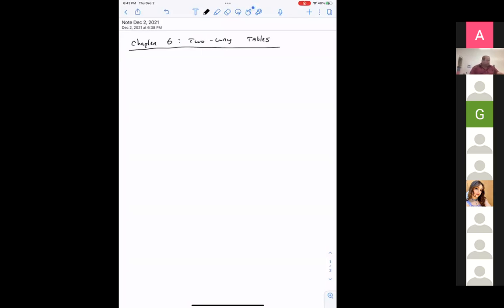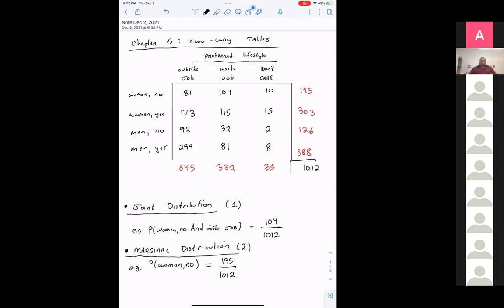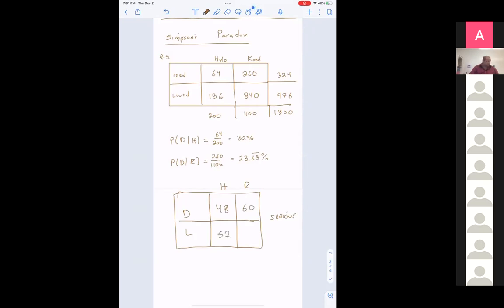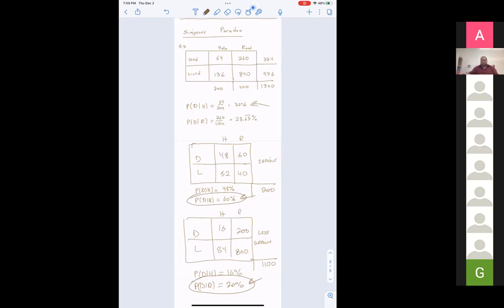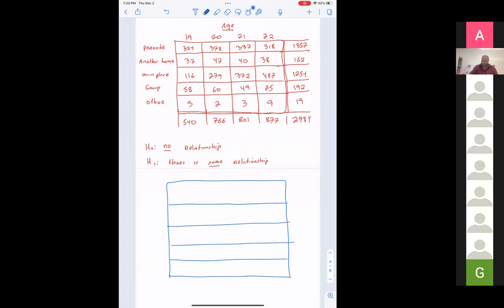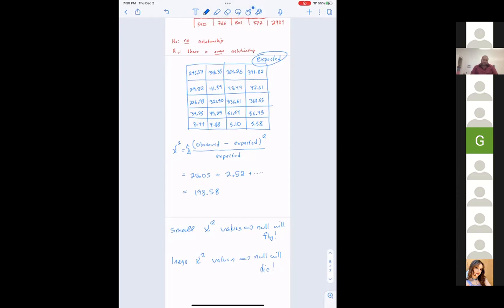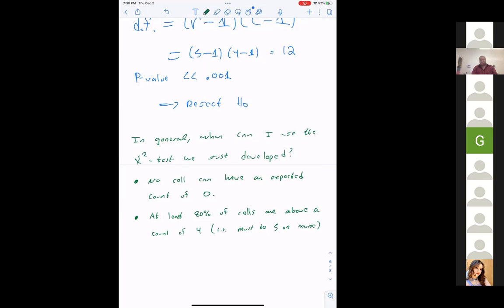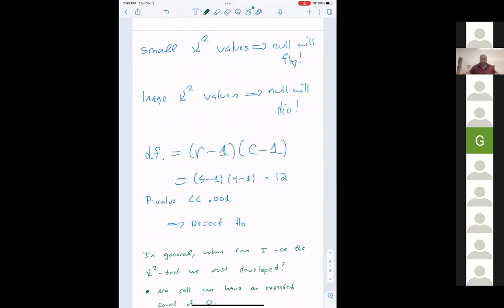Math 140 BUS, lecture 23